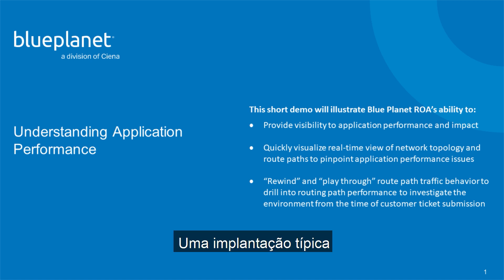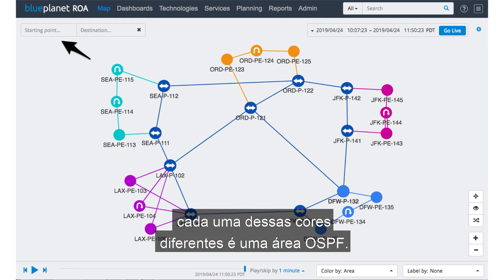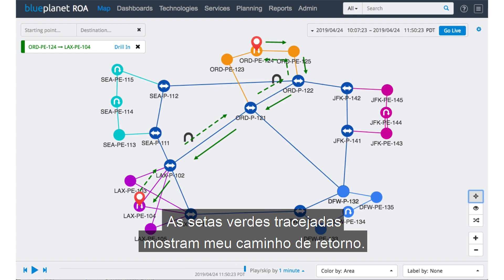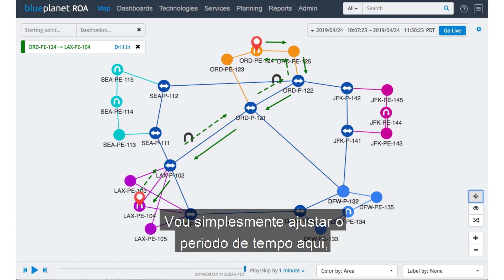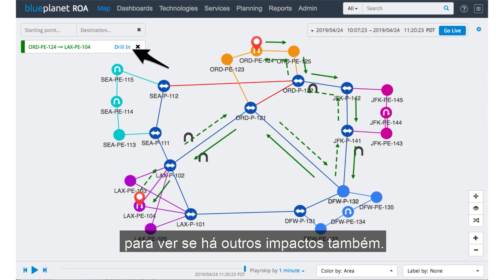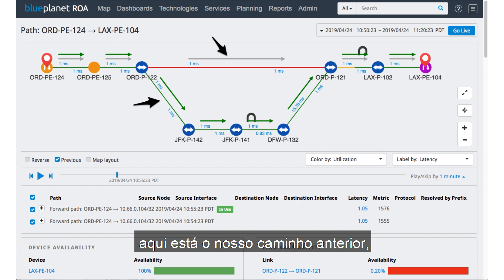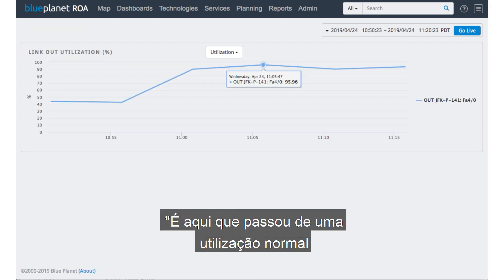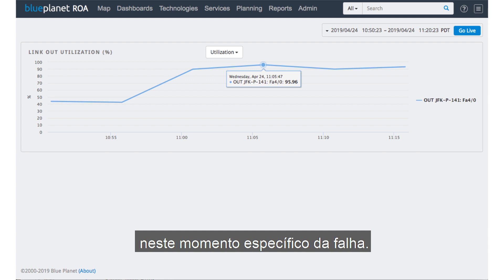Solução inteligente de problemas de desempenho de aplicativos para provedores de serviços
Os problemas de desempenho dos aplicativos podem ser intermitentes e quase impossíveis de solucionar, e muitas vezes causa é desconhecida.  E se você tivesse uma ferramenta que pudesse analisar toda a sua rede IP/MPLS, independentemente dos fornecedores de infraestrutura e proporcionar uma visualização panorâmica dos caminhos de roteamento e dos impactos no desempenho?

Assista a esta breve demonstração para ver como o Blue Planet ROA permite obter uma visão panorâmica dos caminhos de tráfego e estados da rede em toda a sua rede IP/MPLS em tempo real ou com a capacidade de voltar no tempo e reproduzir o conjunto de eventos que levaram à falha para entender e solucionar os problemas.